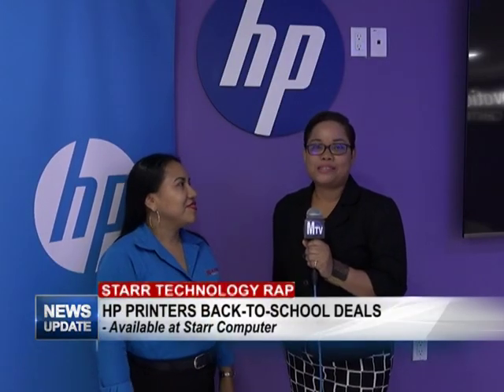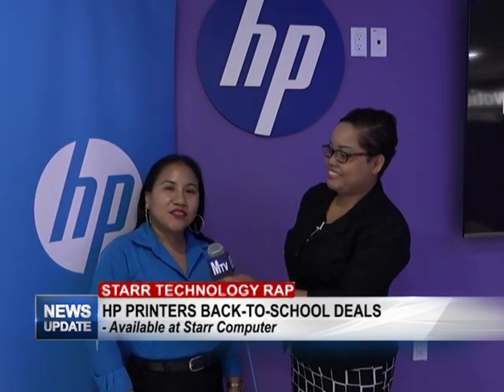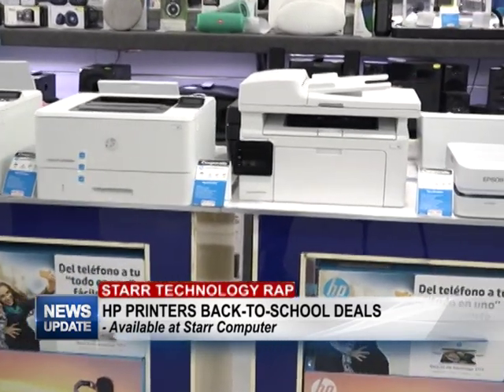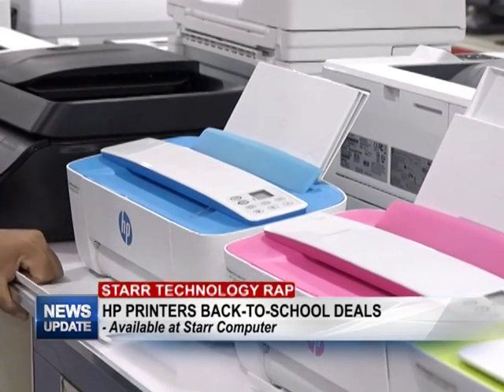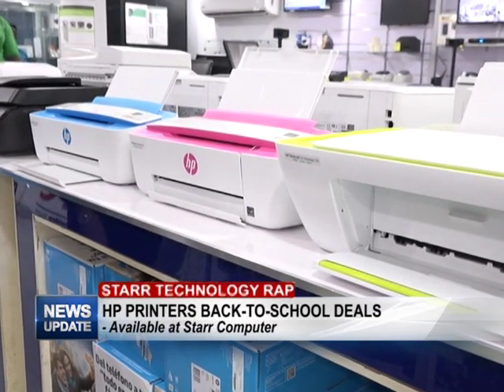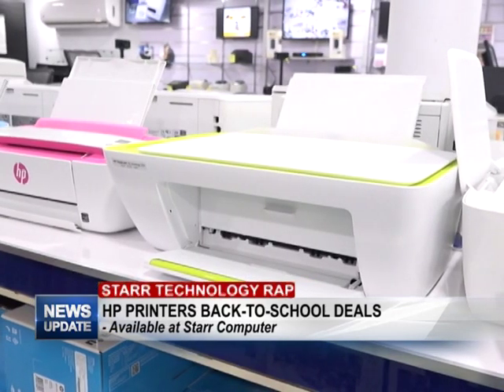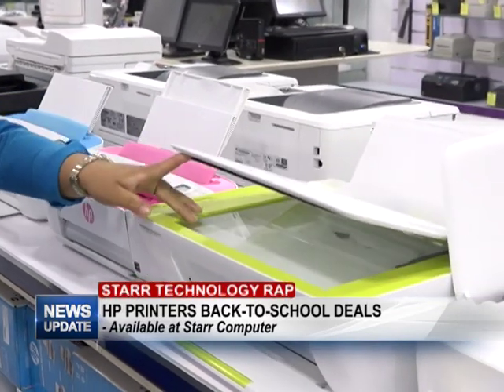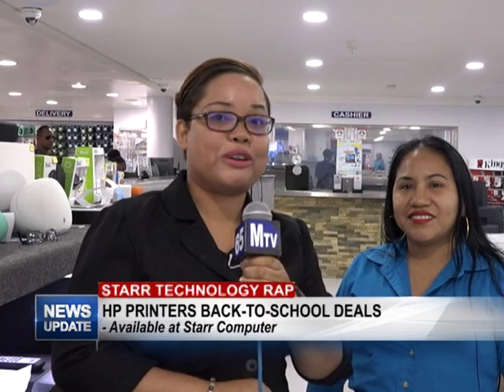Tech Rap Aug 5